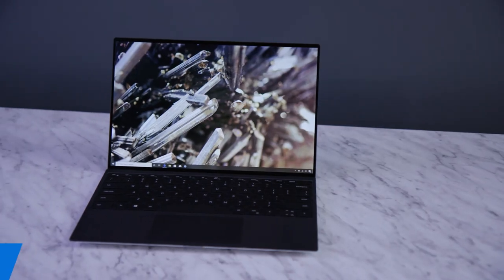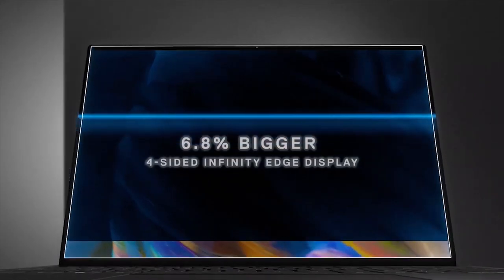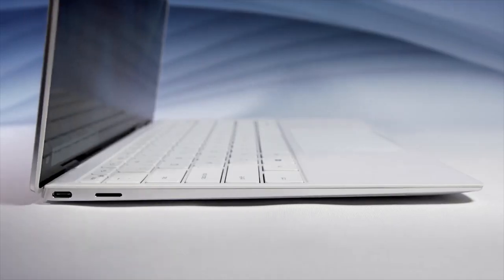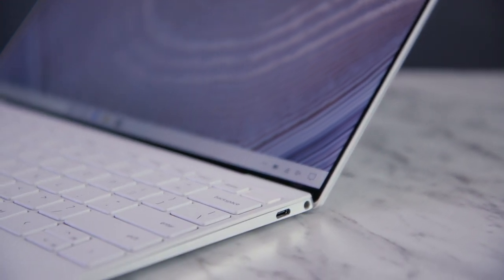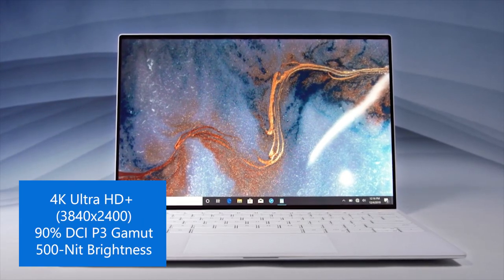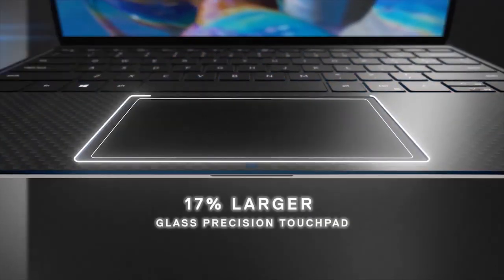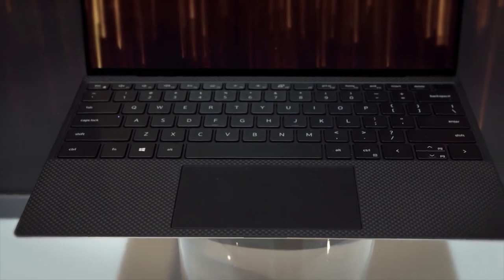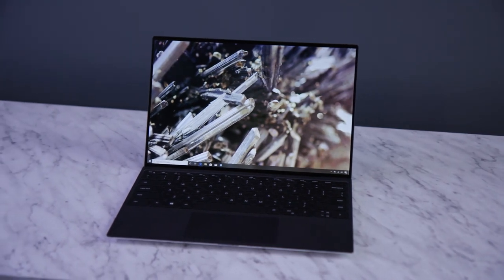Dell Introduces the New XPS 13 (2020)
The Dell XPS 13 (9300) is thinner and better than its predecessors featuring a 10th Gen Intel Core processor, 4K Ultra HD+, and a larger InfinityEdge display.

To learn more about the Dell XPS 13 (9300) go